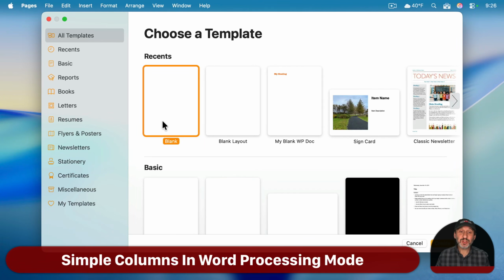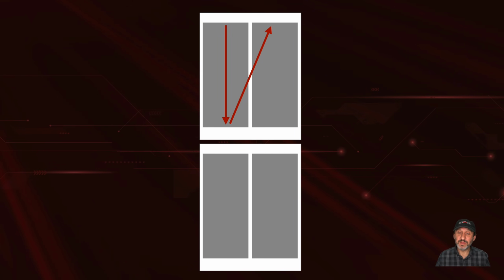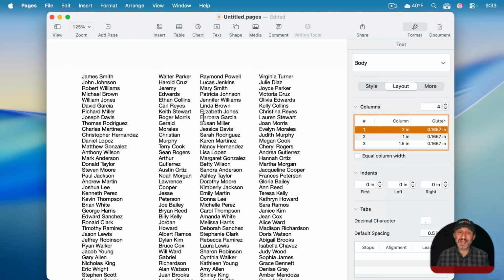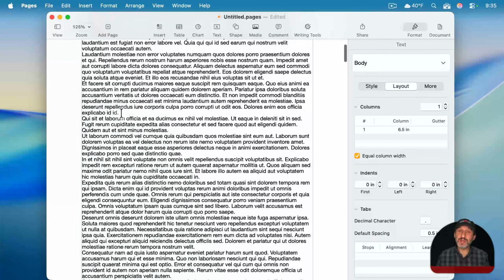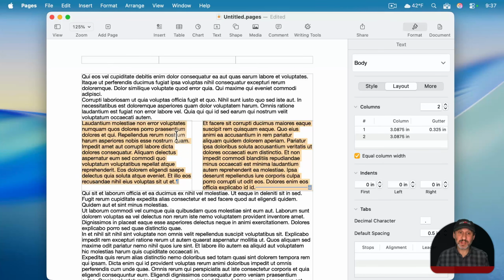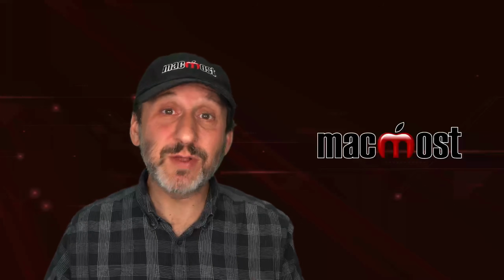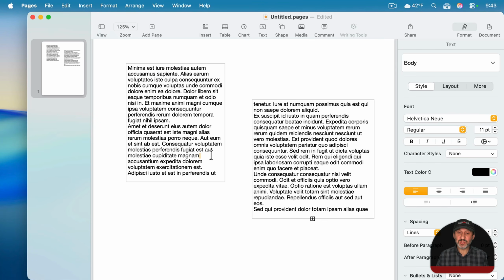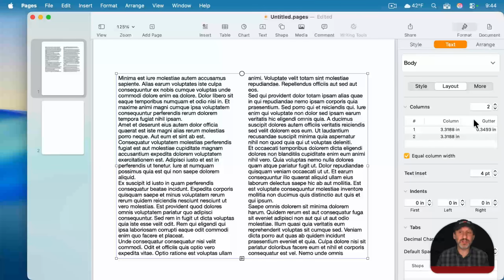How To Use Multiple Columns In Mac Pages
Pages allows you to use two or more columns on a page by simply changing one property of the text. There are also ways to use different numbers of columns throughout your document, justify text, and link text boxes in page layout mode for multiple columns.

00:00 Intro
00:27 Simple Columns In Word Processing Mode
02:17 Using Columns With Lists
02:42 Adjusting Column Widths and Gutters
03:31 Text Justification
04:36 Column Breaks
05:35 Mixing Columns In the Same Text
08:16 Multiple Text Boxes In Page Layout Mode